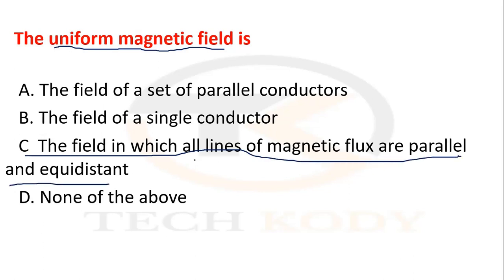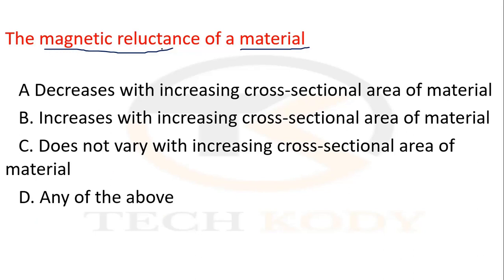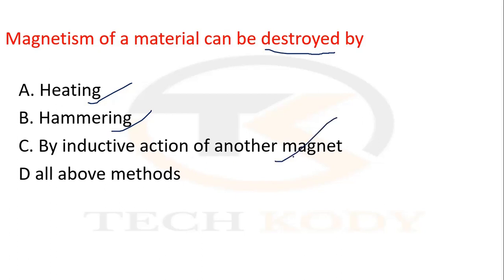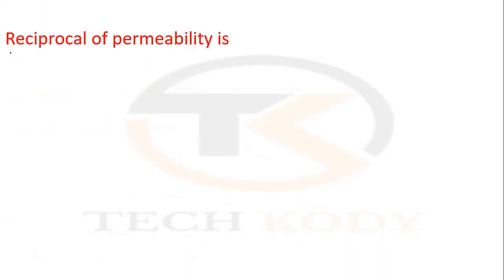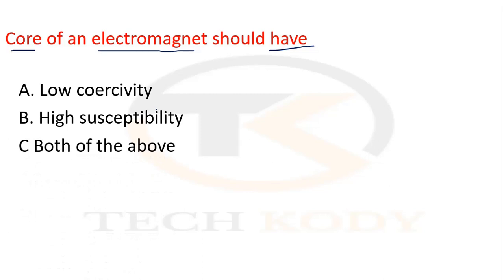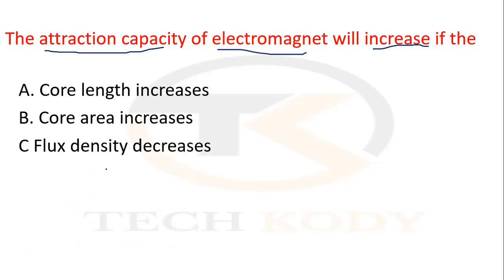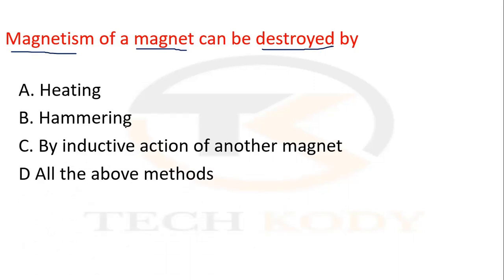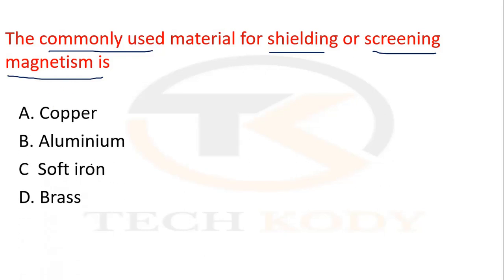Magnetism And Electromagnetism || Singareni exam bits || SCCL ITI || Part -1 || TECH KODY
Magnetism And Electromagnetism || Singareni exam bits || SCCL ITI || TECH KODY

|Note|: collected bits from various source of papers

refer once again your books for concept and answers